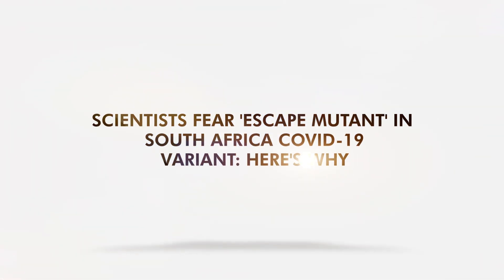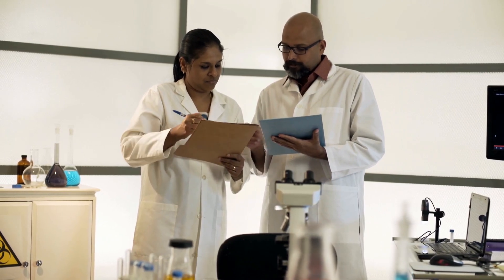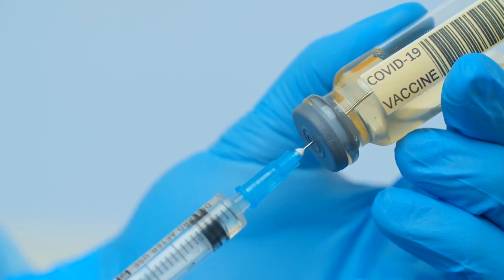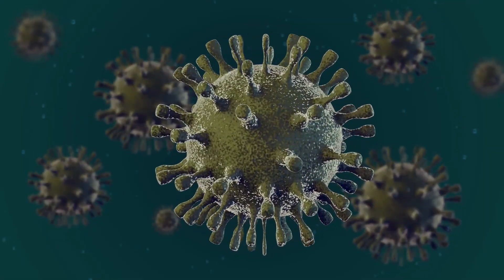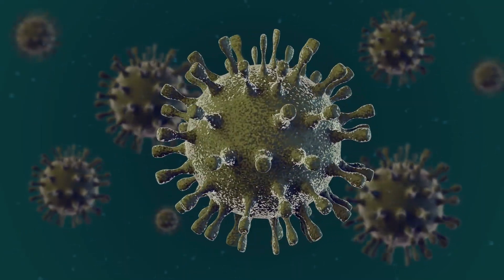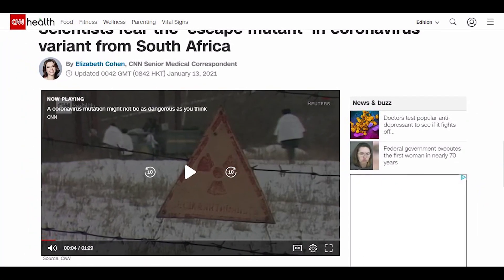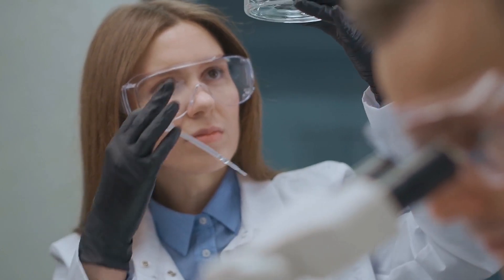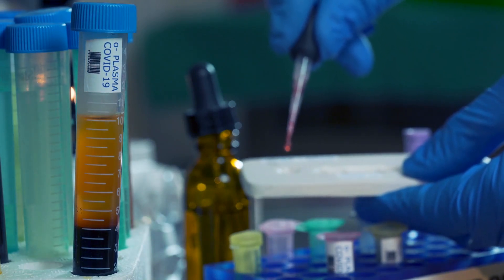Scientists Fear 'Escape Mutant' in South Africa COVID-19 Variant: Here's Why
The variant allows the coronavirus to escape antibodies.